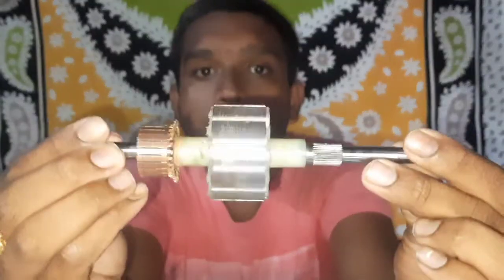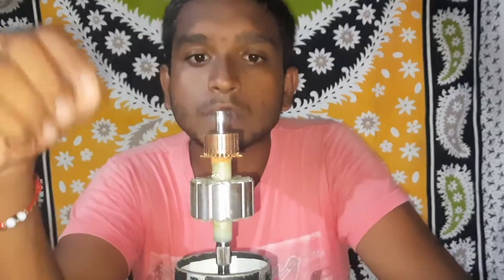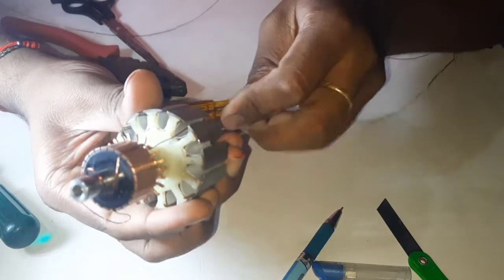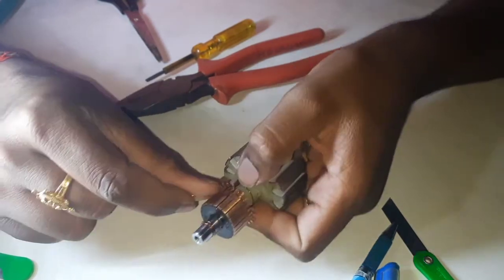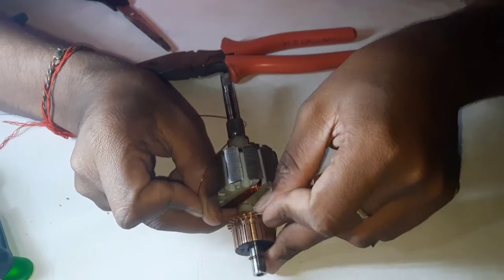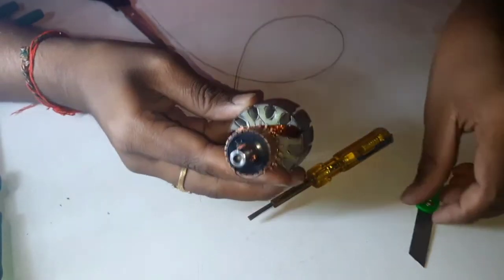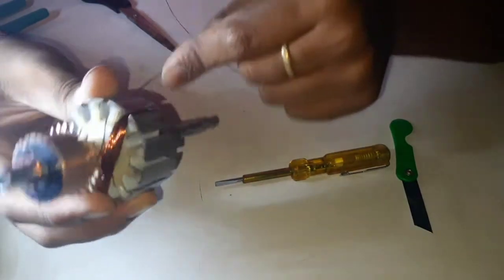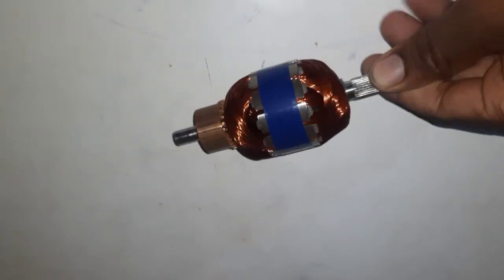Mixer armature winding in Kannada/armature winding in Kannada